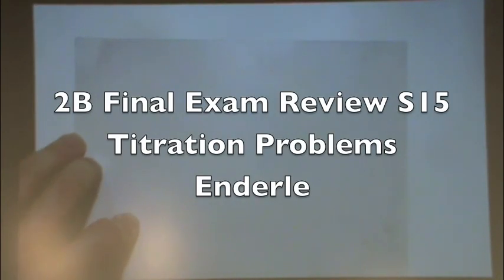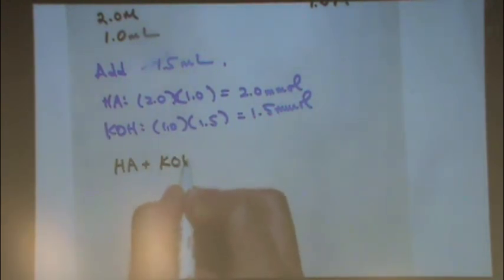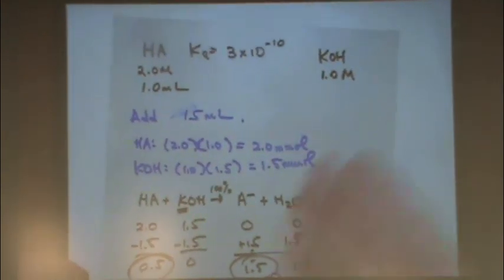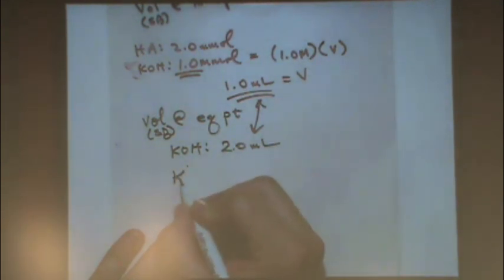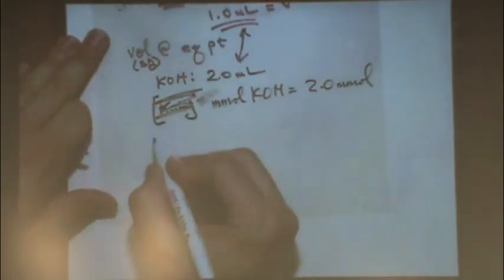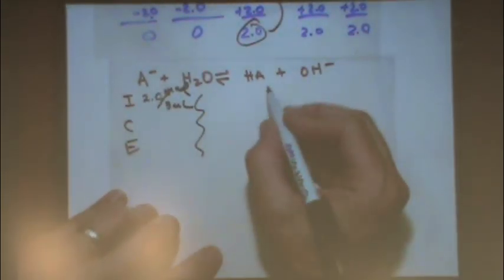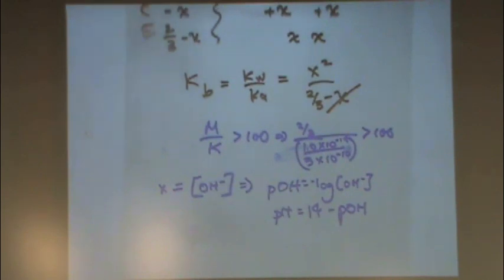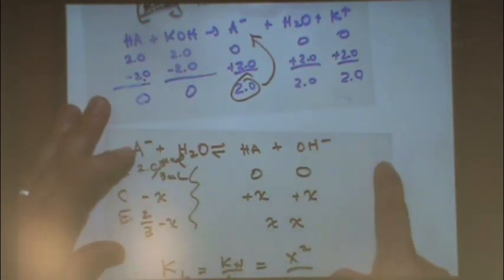2B Final Titrations S15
2B final exam review on the topic of titrations.